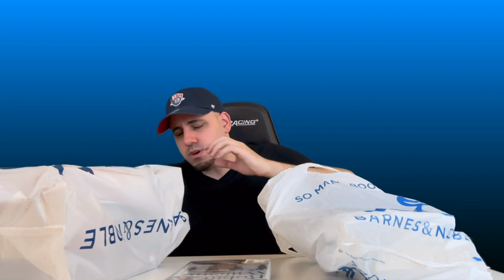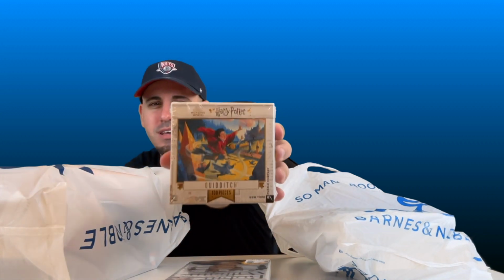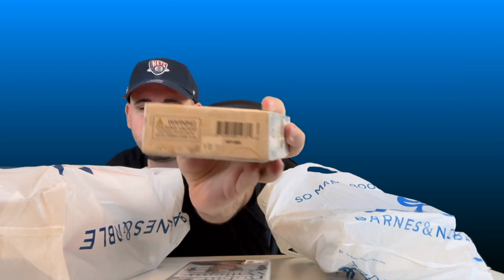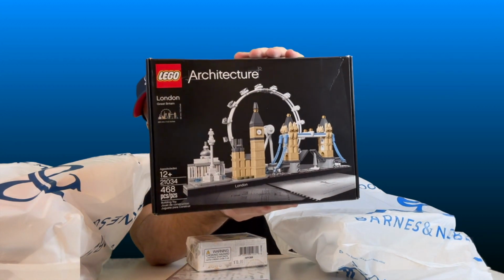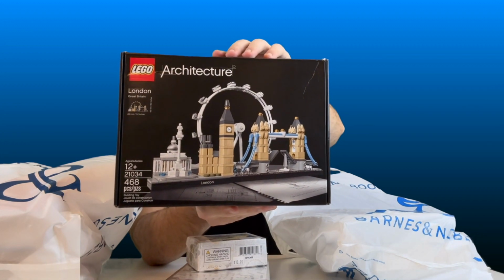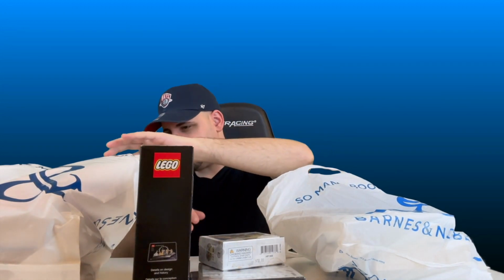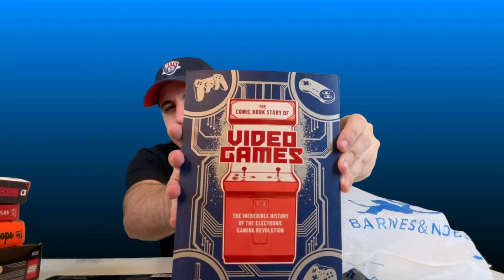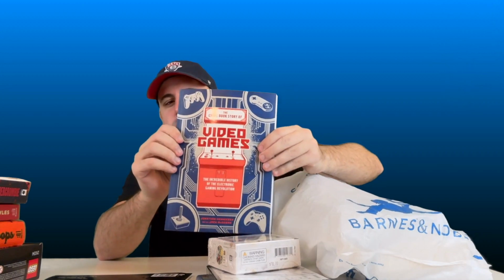Thee MOST EPIC Shopping Haul at Barnes & Noble EVER! with UNEXPECTED pickups… (VLOG)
Hope you enjoy this new personal review where I vlog my experience shopping at Barnes & Noble for a wide variety of entertainment including books of course!

When was the last time your lazy cheap ass been to B&N? Same...

Chapters:
0:00 Vlog
6:06 Review